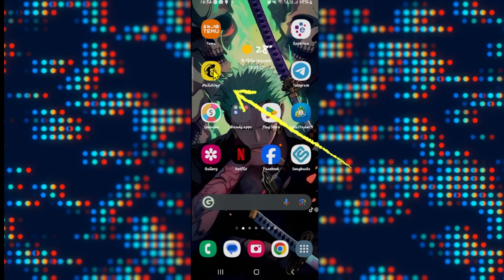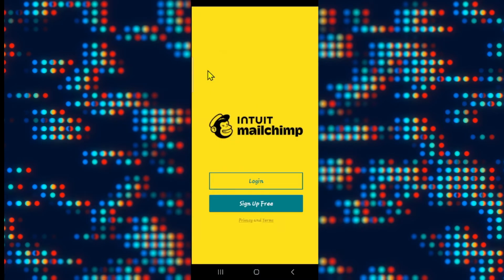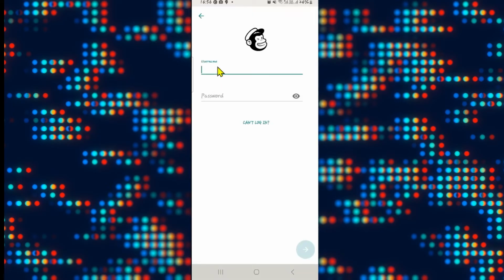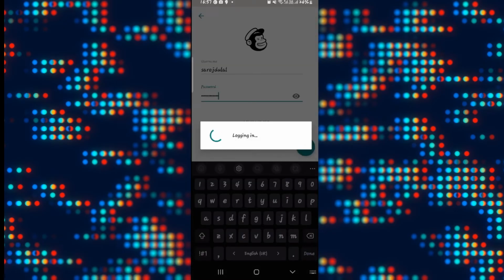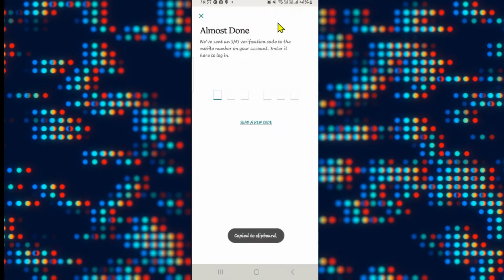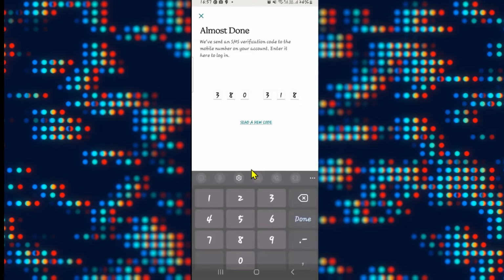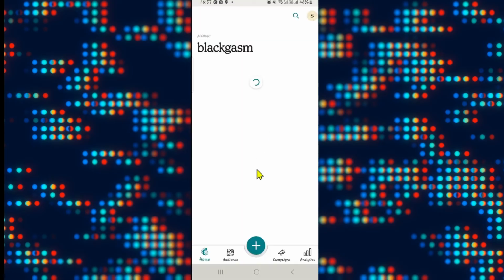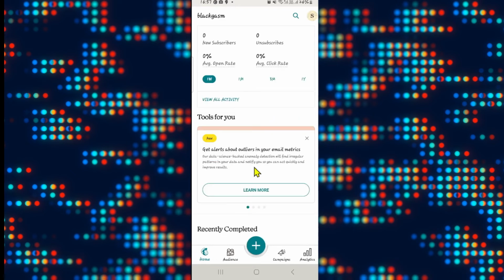Login Mailchimp: How to Login to Your Account on Mailchimp? 2024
Ready to dive into your email marketing endeavors? Join us as we walk you through the simple process of logging into your Mailchimp account. Whether you're a seasoned marketer or just getting started, this tutorial will help you access your account with ease.